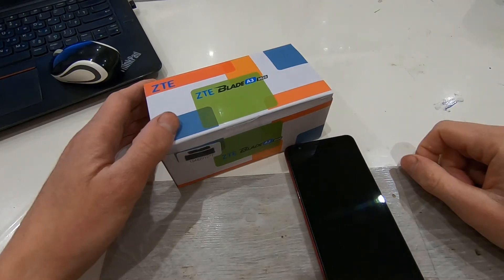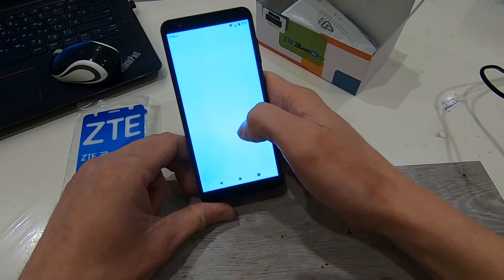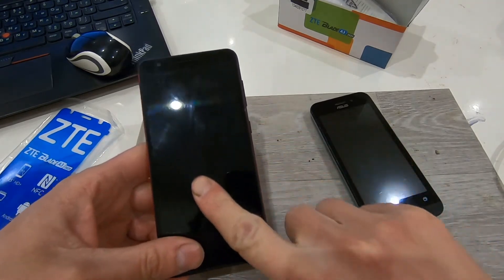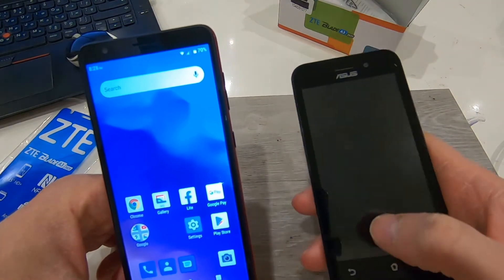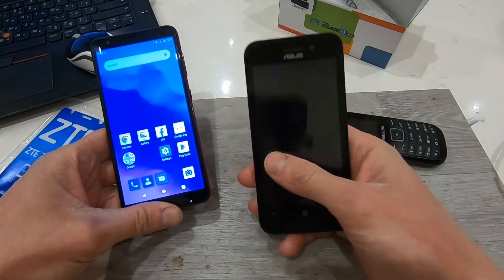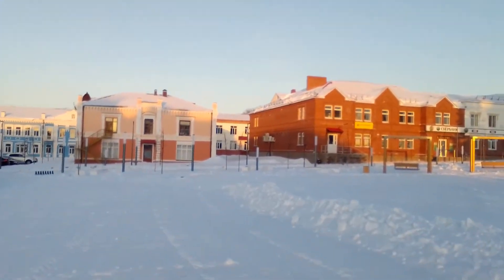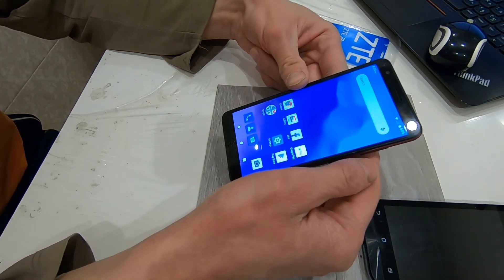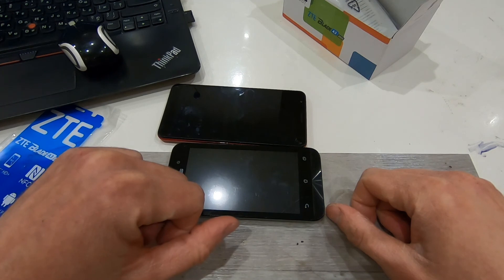ZTE blade a3 2020. Cheapest NFC phone ($60) review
includes camera test